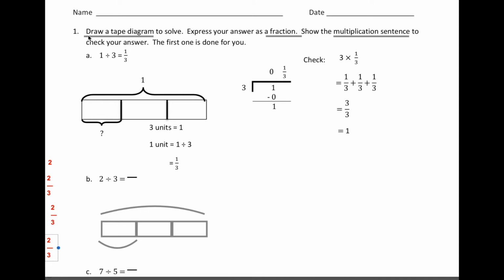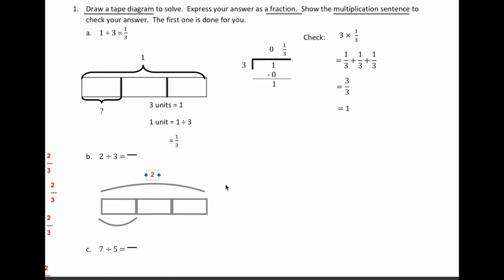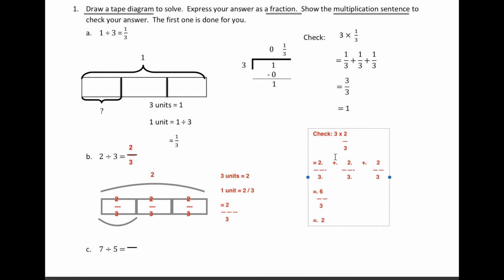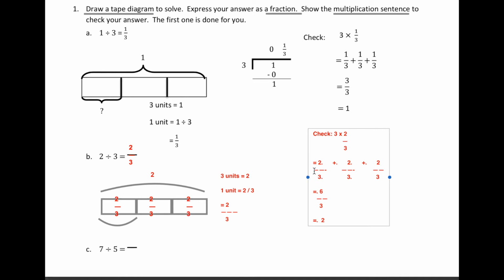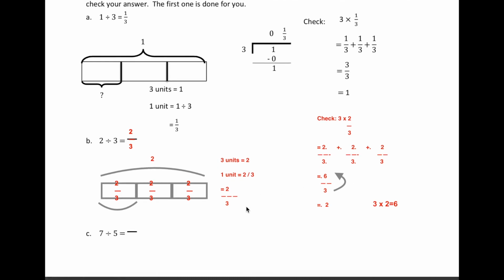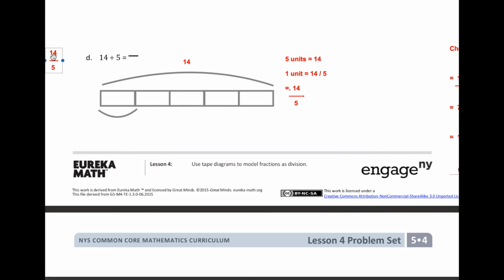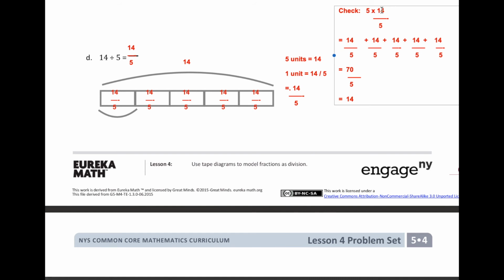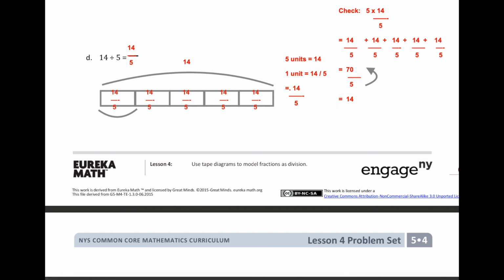5th Math Video M 4 4 day 1